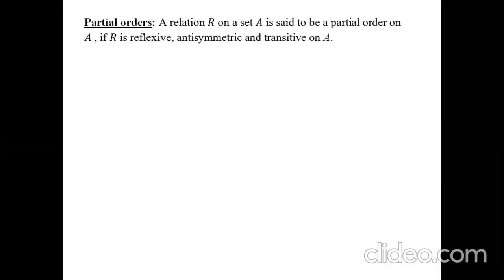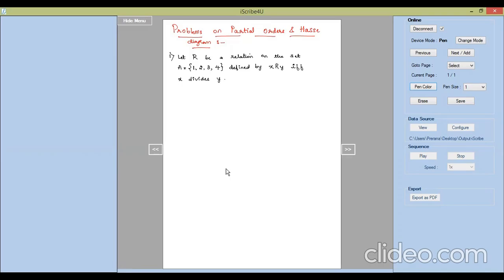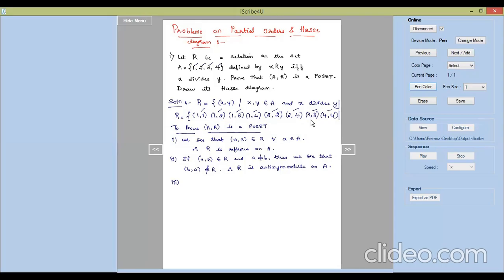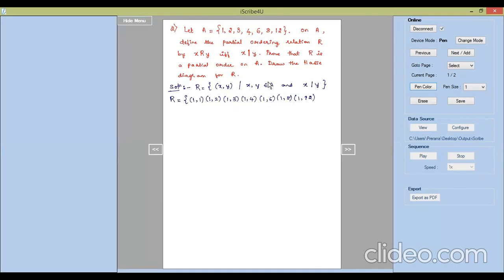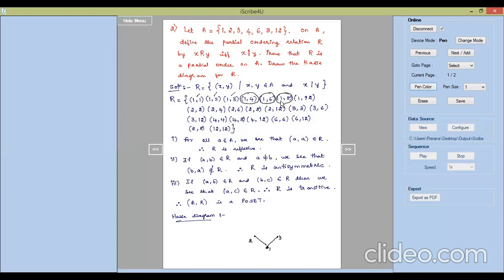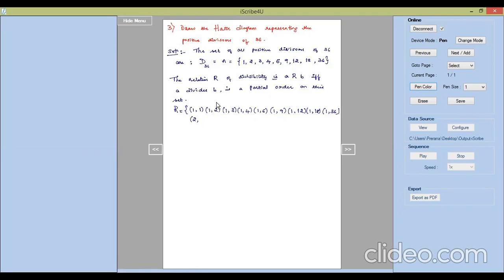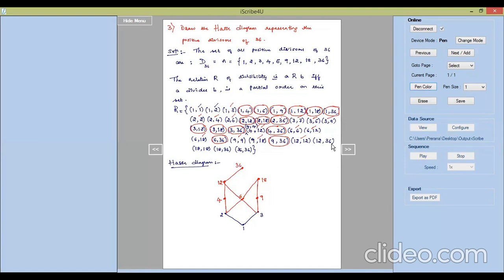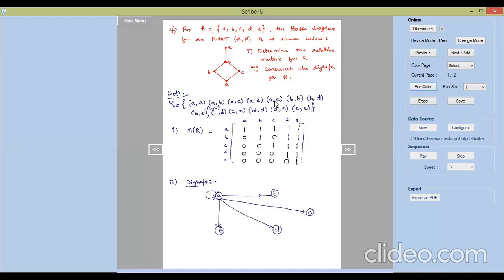Partial Orders and Hasse Diagrams